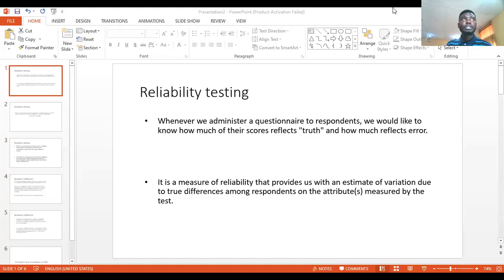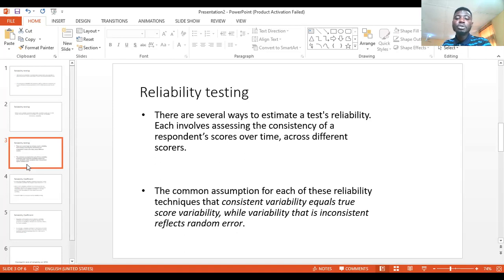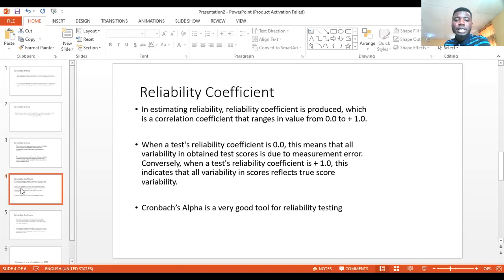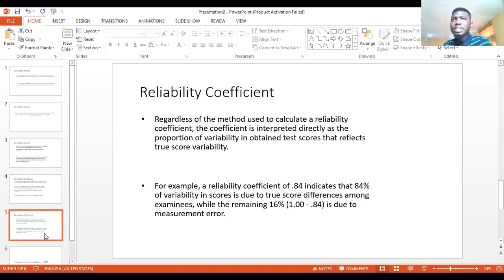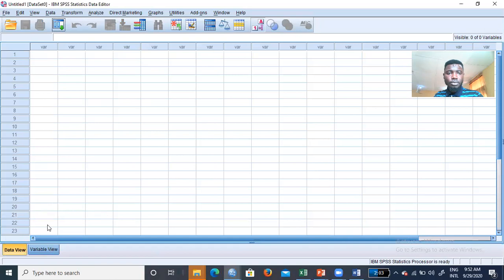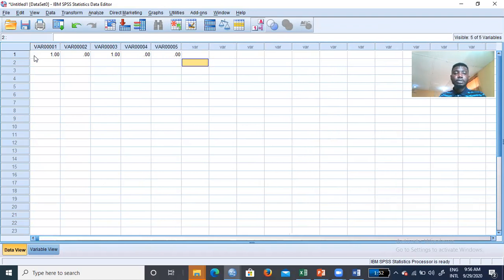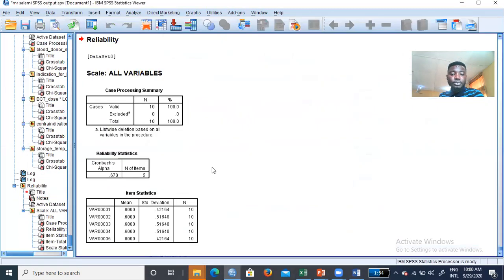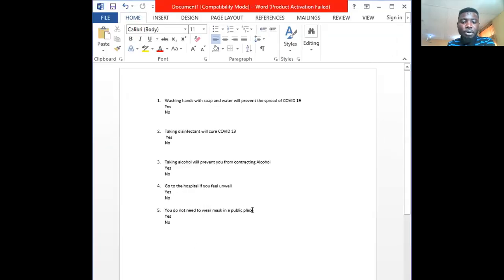Reliability and validity testing of questionnaire